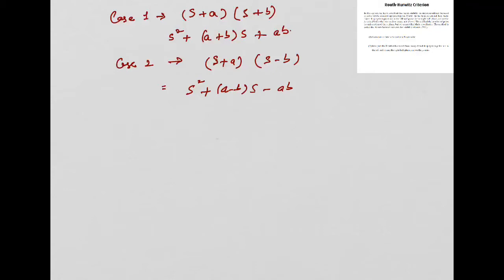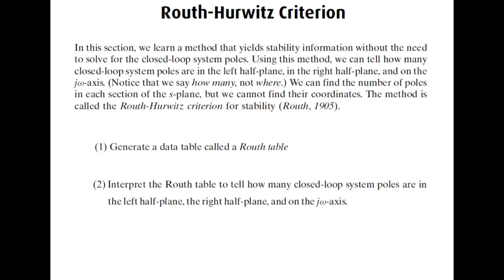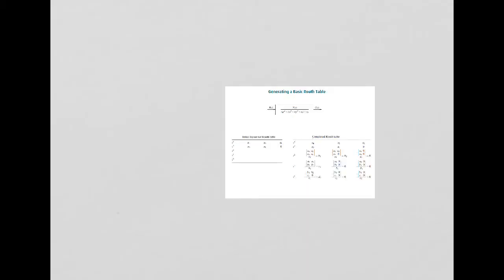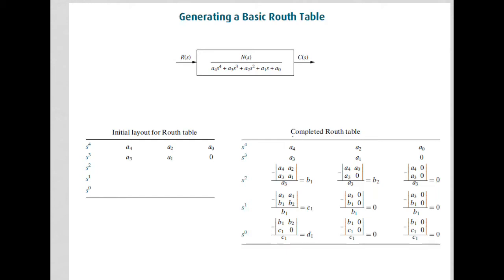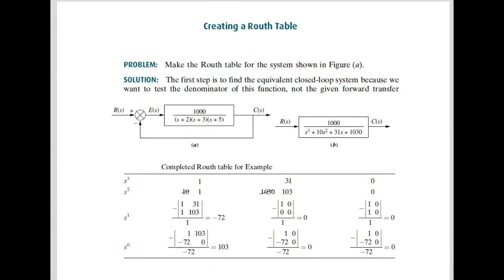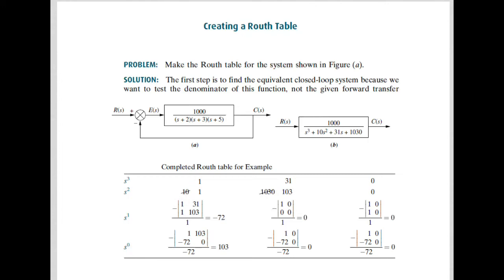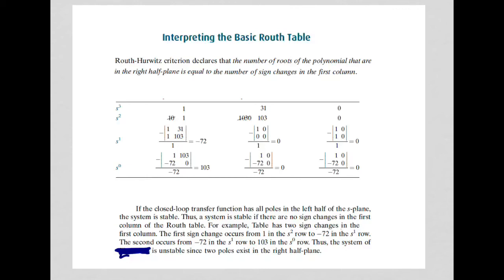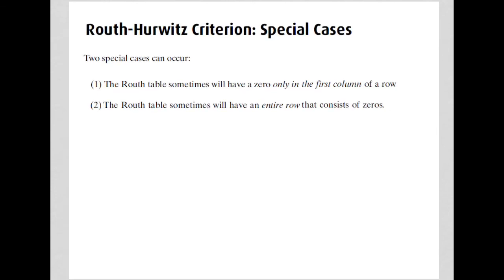Ch4 Module 6 Routh Hurwitz Criterion